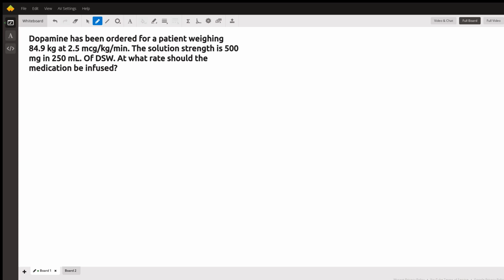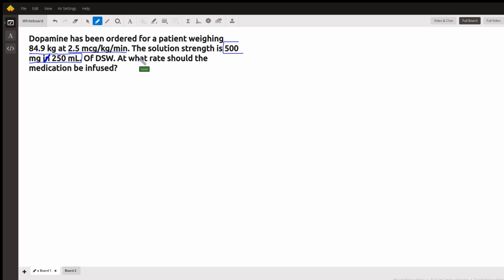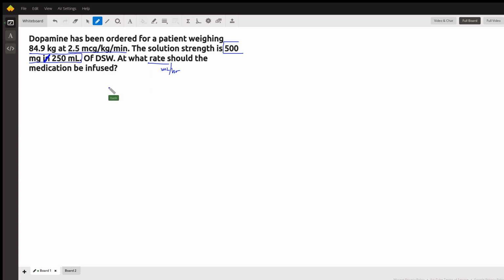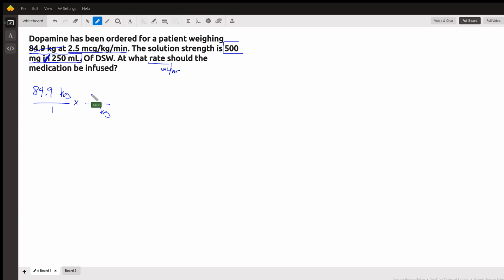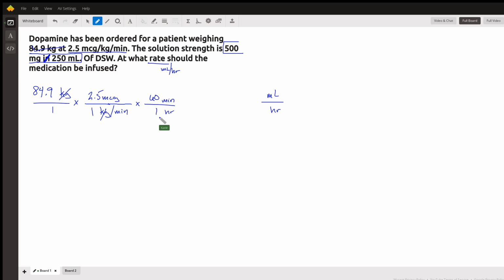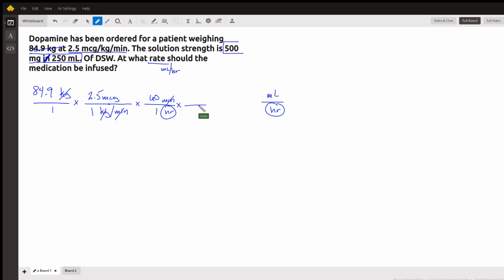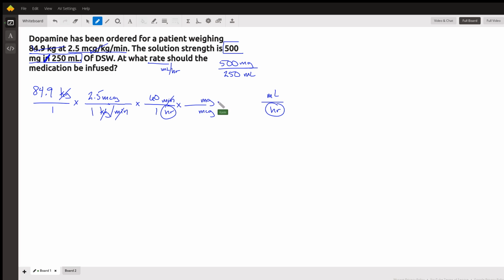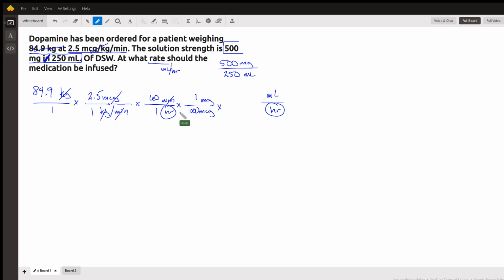Med Math with Dimensional Analysis (Weight Based Rates)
Question: Dopamine has been ordered for a patient weighing 84.9 kg at 2.5 mcg/kg/min. The solution strength is 500 mg in 250 mL. Of DSW. At what rate should the medication be infused?
Dopamine has been ordered for a patient weighing 84.9 kg at 2.5 mcg/kg/min. The solution strength is 500 mg in 250 mL. Of DSW. At what rate should the medication be infused?

Answered By:

Kaele S.
Reg Nurse,  RN/LPN Med Math Expert, Dosage Calc (HS Chem, Geometry)